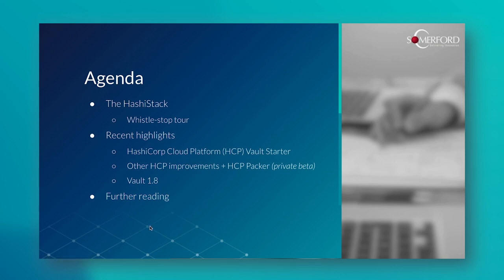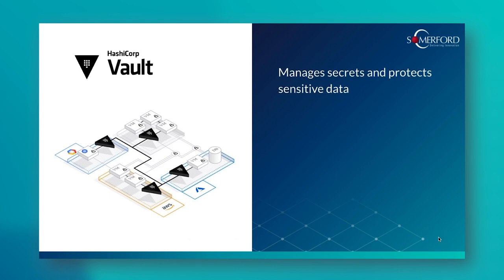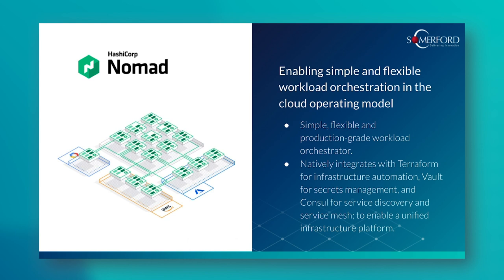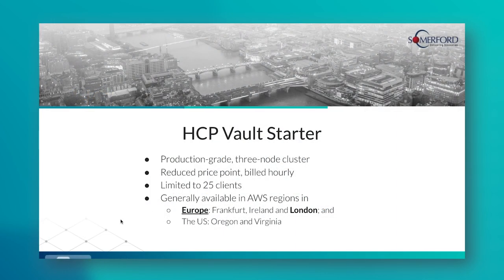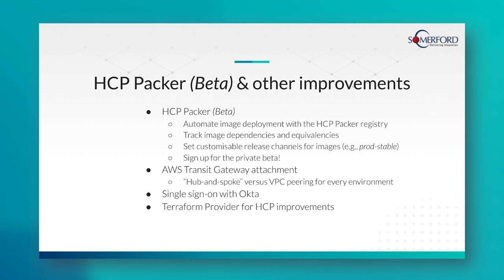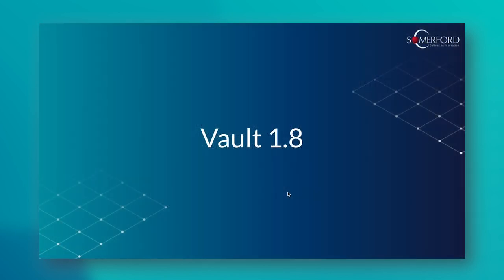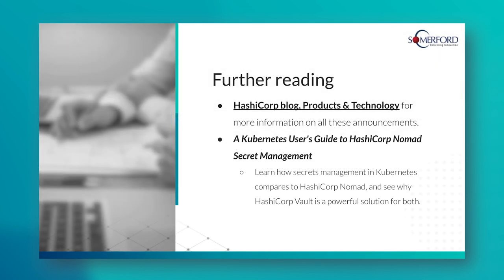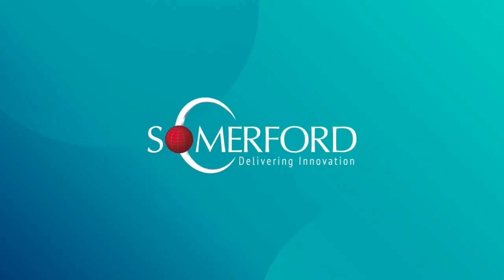The HashiStack: Overview & Recent Highlights | Ft. HCP Vault, HCP Packer & Vault 1.8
Join John Jarvis, Certified HashiCorp Technical Consultant at Somerford, to explore the latest news, announcements and updates regarding HashiCorp’s HashiStack, as well as including a ‘whistle-stop tour’ of HashiCorp’s main products.

In this session, we’ll be focussing on HCP Vault, HCP Packer and Vault 1.8.